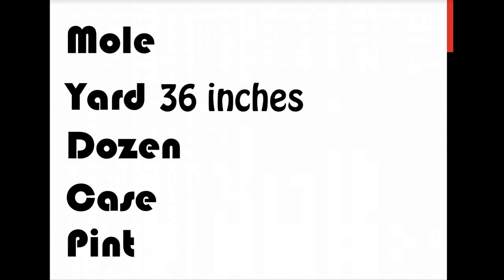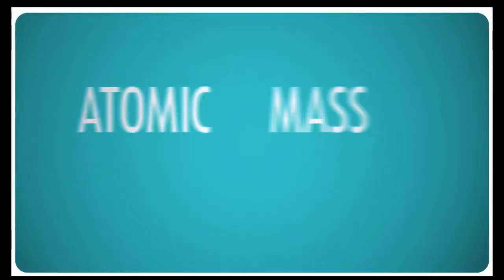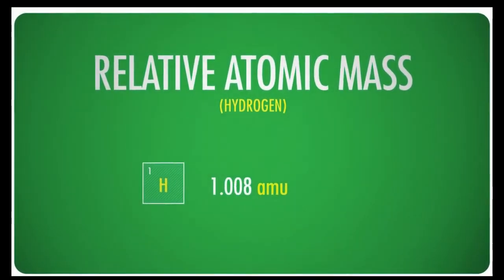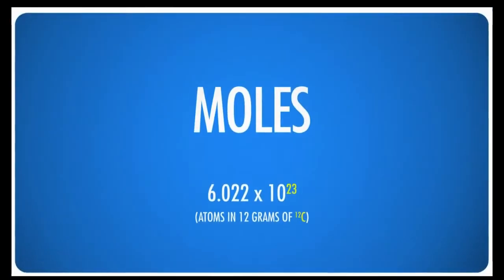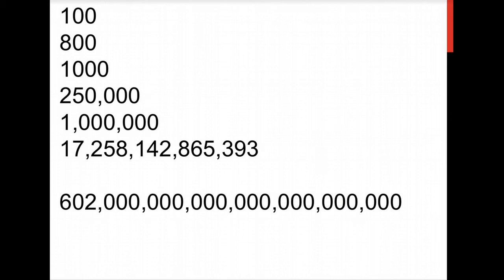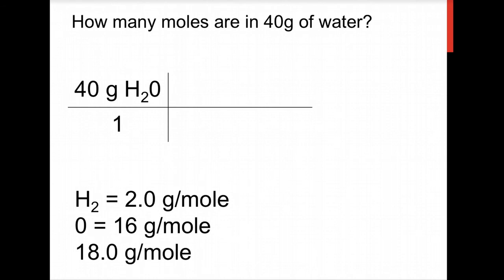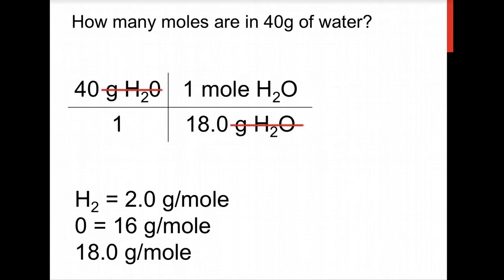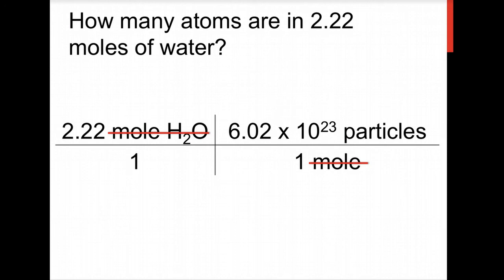Moles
Defining moles and solving problems.